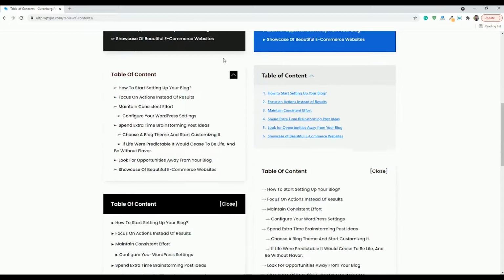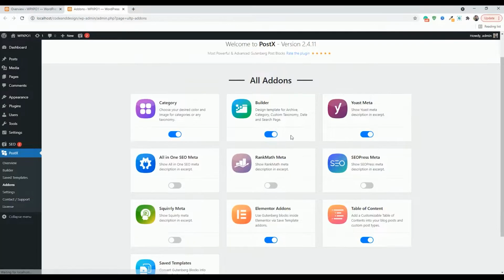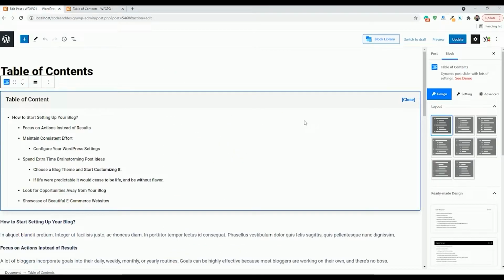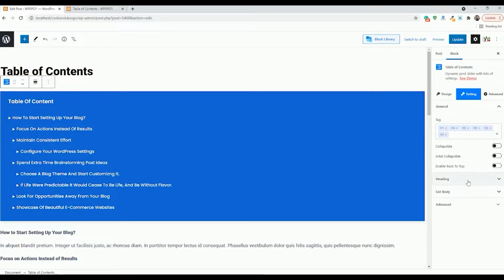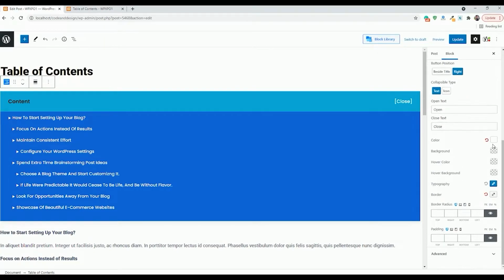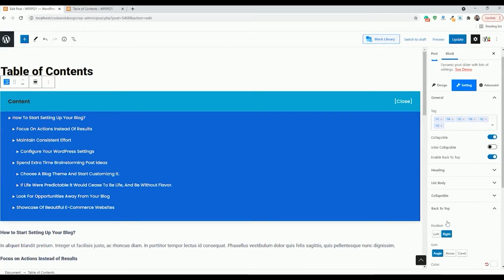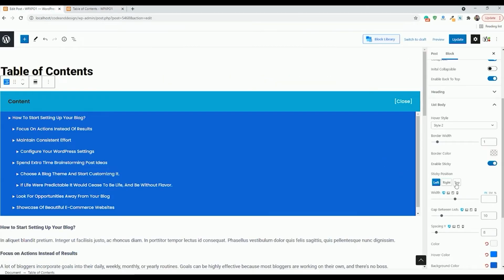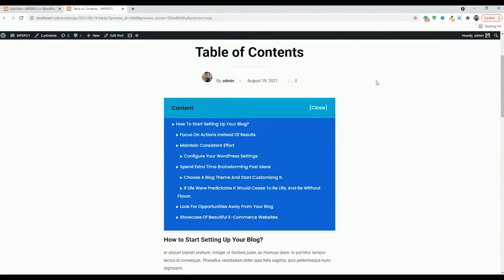How to add a table of Content in WordPress Post | Beginners Guide | PostX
Hello everyone, Today I am going to show you how you can add a Table of Contents in WordPress Posts.

First of all, you need to install the PostX plugin. To this plugin, go to the plugin section and click on the add new button. Type PostX on the search bar and click on activate. After the installation, click on the activate button.

Now, Go to the posts where you want to add a table of contents block. Decide where you want to add the content table and click on the plus icon. Type and select the table of contents block. That’s all.

You can customize the Table using the settings sections. PostX gives full customizations options for all available blocks. Do not forget to try other Gutenberg blocks of PostX.

Using the Table of Contents can help your site in many ways. First of all, it will give the flexibility to read blog posts. The google algorithm treats every portion of blog posts. So that, the blog posts having a Table of Contents can rank for more keywords.

Time Codes:
0:00 - Intro
0:14 - Install PostX
0:58 - Add Table of Contents on Blog Posts
1:26 - Ready-Made Layouts and Designs
1:51 - Heading Tags and Heading Settings
2:23 - Make Collapsible
2:58 - Back To Top Button
3:31 - List Body Settings
4:30 -Thank you